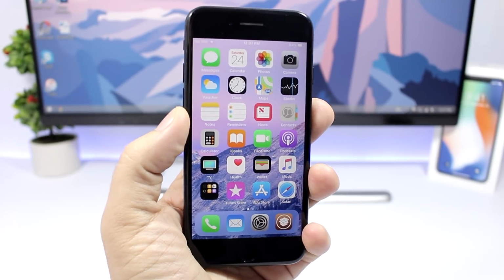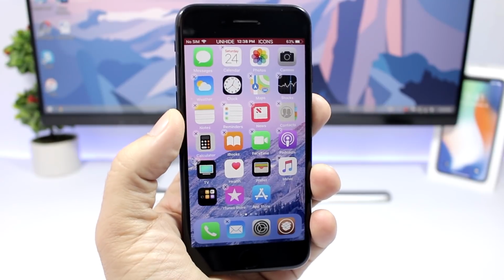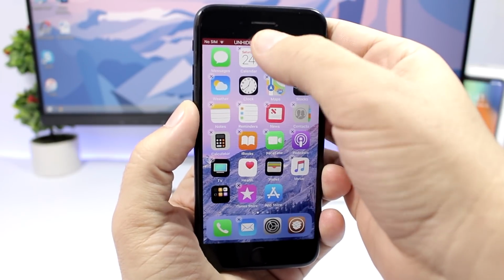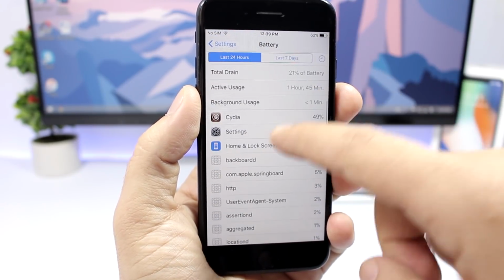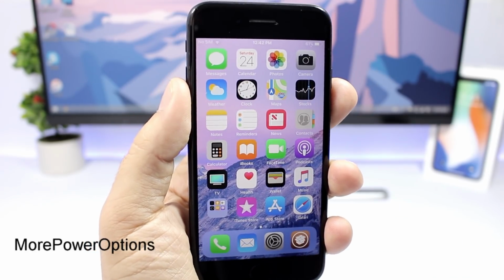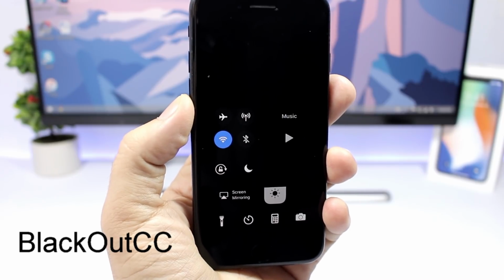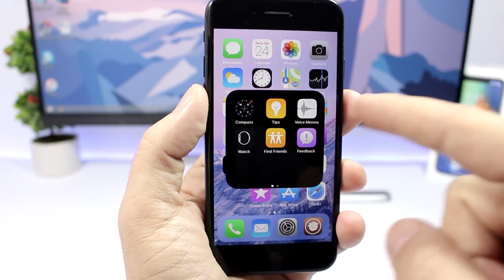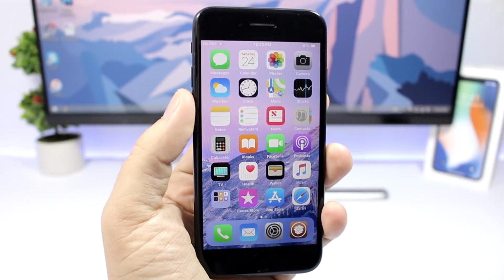BEST iOS 11 - 11.1.2 Jailbreak TWEAKS - Week 3 March 2018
Best iOS 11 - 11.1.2 Jailbreak tweaks of the week  - These are  tweaks compatible with iOS 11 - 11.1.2 jailbreak. I have tested all the tweaks on my iPhone 7 on 11.1 , they should work fine on all iOS 11 versions 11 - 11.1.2

iMyFone D-Port Pro: A better iTunes alternative to selectively back up and restore iOS devices.

MorePowerOptions repo:  seiterseiter.github.io/
DetailedPowerUsage repo: legitcomputerwhisperer.github.io
BlackOutCC repo: smokin1337.github.io/